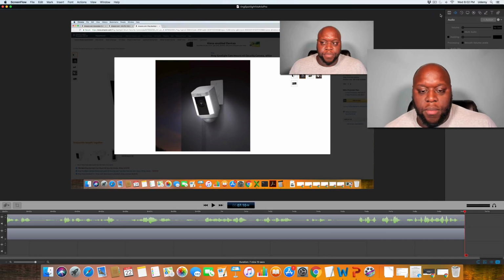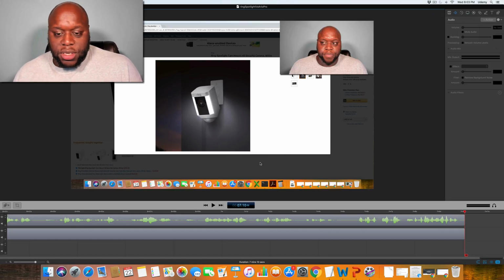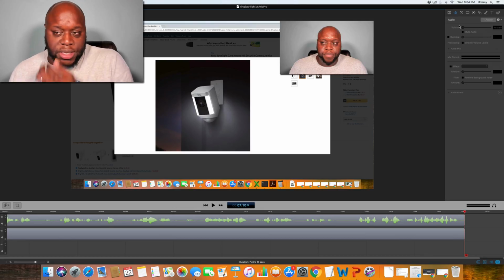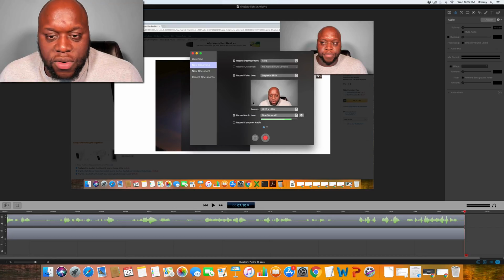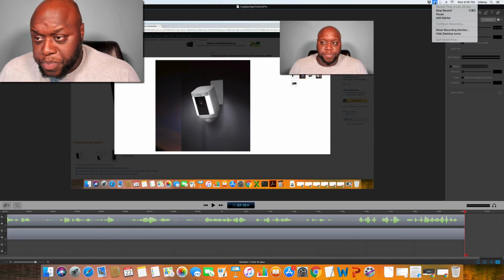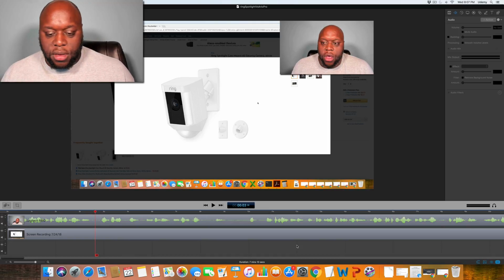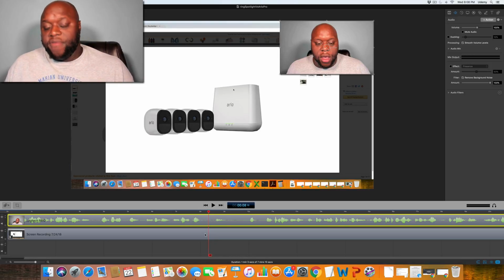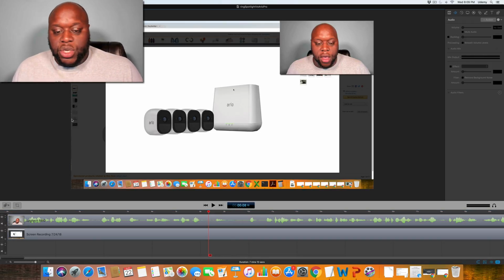The Easiest Video Editor for Mac Users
If you’re searching for the best video editing software for Mac, this ScreenFlow review will help you decide if it’s right for your workflow. In this video, I walk through what ScreenFlow is, how I use it for YouTube and Udemy videos, and why it’s become my go-to editor for creating high-quality content quickly.

Unlike QuickTime or other basic editors, ScreenFlow offers an all-in-one solution for recording, editing, and publishing videos — all from your Mac. You can record your desktop, webcam, and microphone simultaneously, edit audio and video tracks with ease, and even remove backgrounds or enhance sound directly within the app.

Here’s what I cover in this video:
Why I chose ScreenFlow over other Mac video editors.
How ScreenFlow lets you record your screen, webcam, and audio at the same time.
My favorite editing tools that save hours of production time.
Simple editing tips like cutting clips, adjusting volume, and deleting gaps instantly.
How ScreenFlow 8 improves on version 7 and whether it’s worth upgrading.

ScreenFlow is ideal for content creators, online teachers, and professionals who want professional-quality videos without a steep learning curve. It’s user-friendly, fast, and built specifically for Mac users — making it perfect for YouTubers, Udemy instructors, and business owners alike.

Timestamps

00:00 – Intro: What Is ScreenFlow?
00:25 – Why I Use ScreenFlow for YouTube & Udemy
01:11 – ScreenFlow vs QuickTime: My Experience
02:05 – Overview of the ScreenFlow Interface
03:11 – Setting Up Screen, Audio & Webcam Recording
04:32 – Editing Tips: Cutting, Volume Control & Command Shortcuts
05:50 – Time-Saving Features You’ll Love
06:34 – ScreenFlow 8 Upgrade Review
07:02 – Final Thoughts & Recommendation